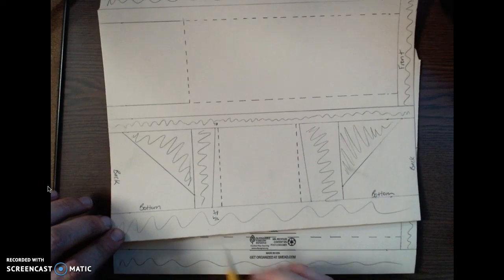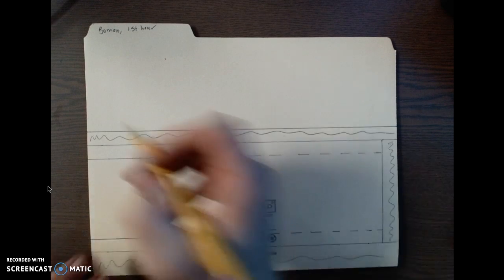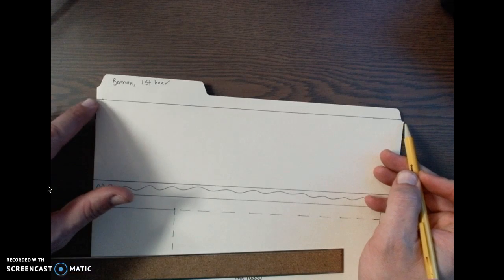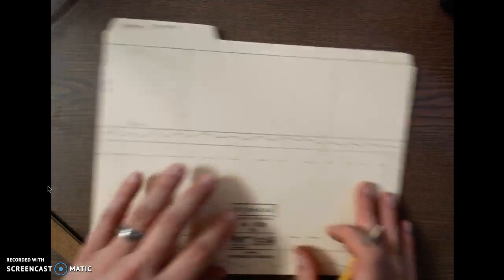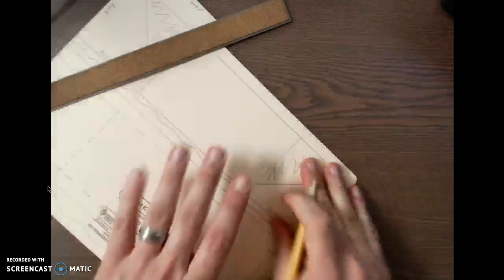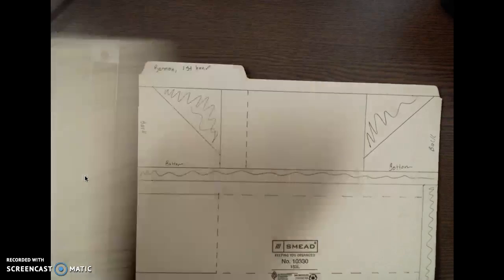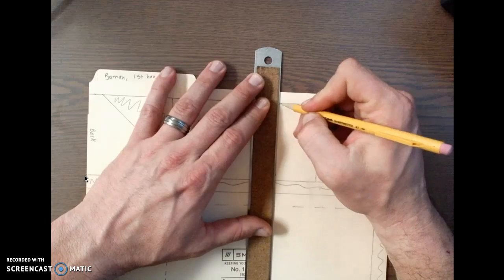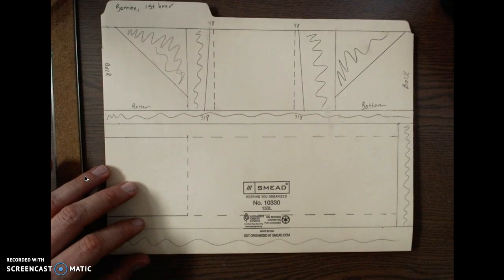Air Foil and Fin Layout